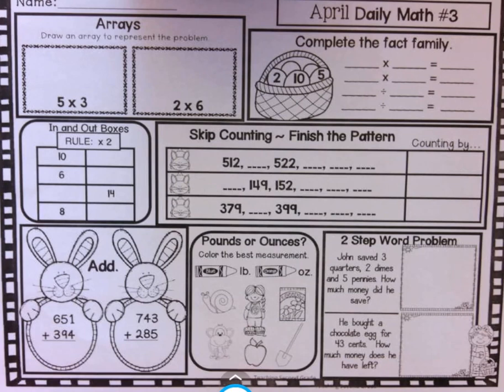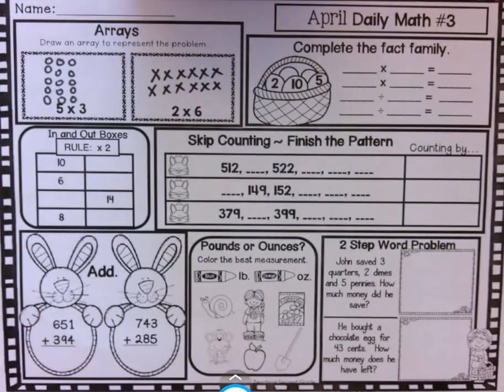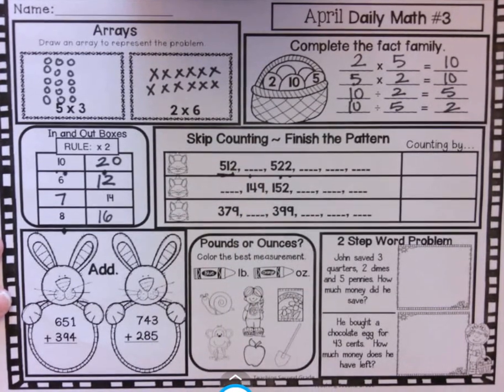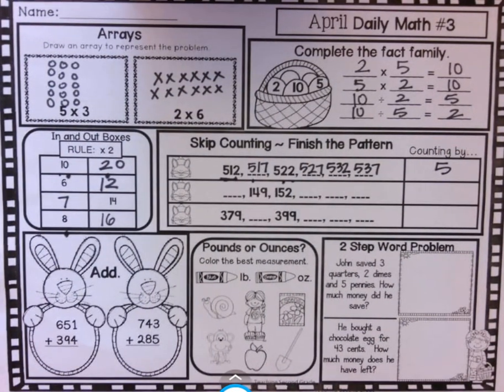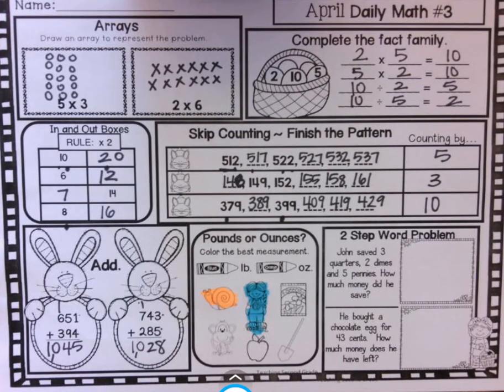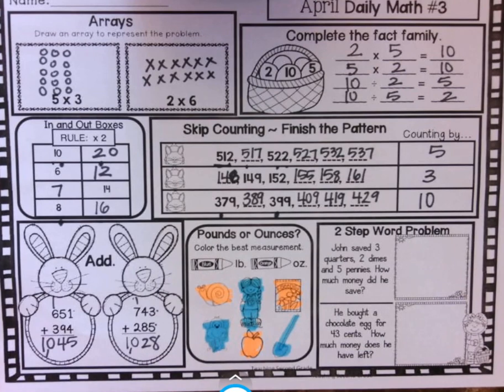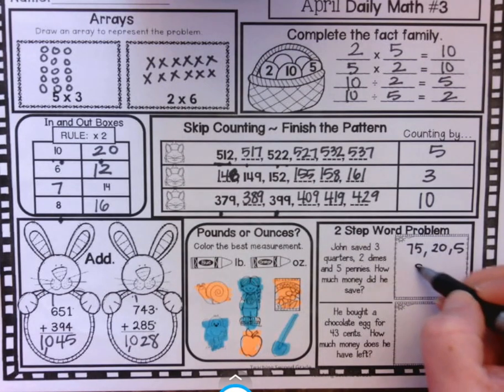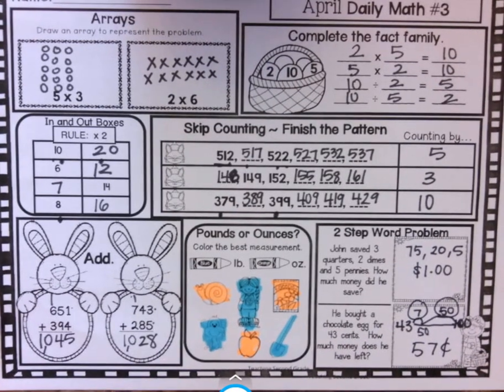April Daily Math #3